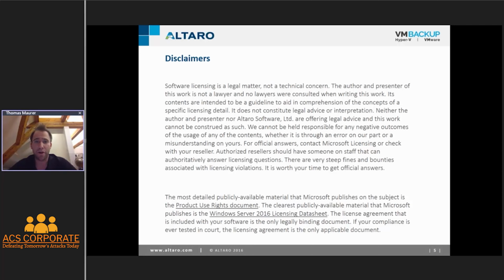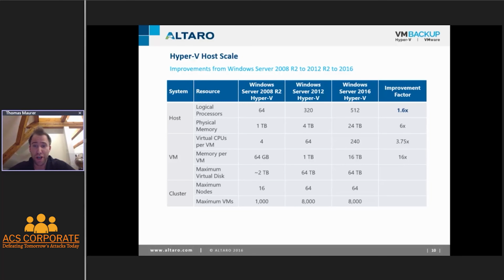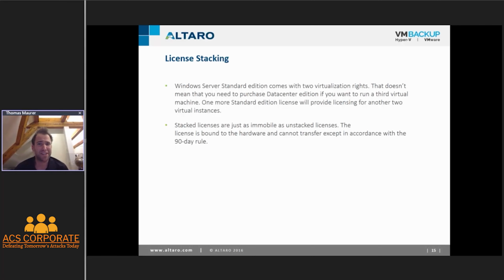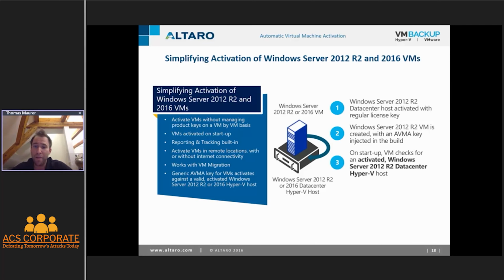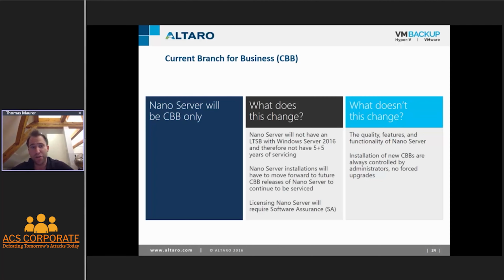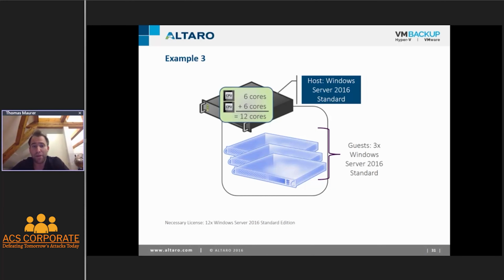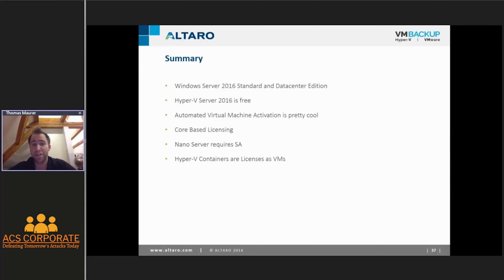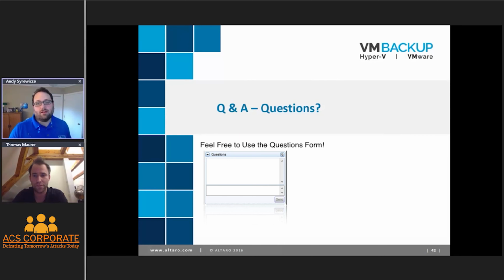Demystifying Windows Server 2016 Licensing Webinar